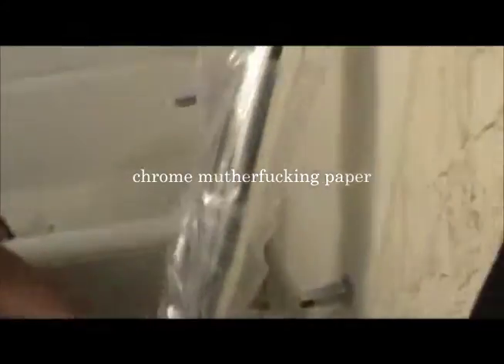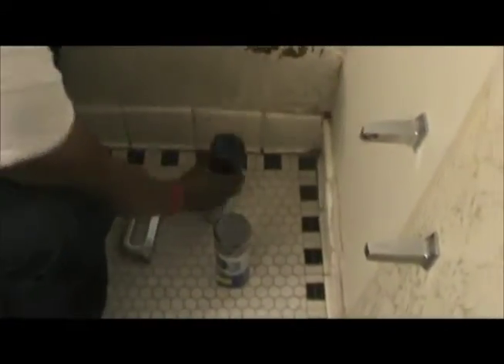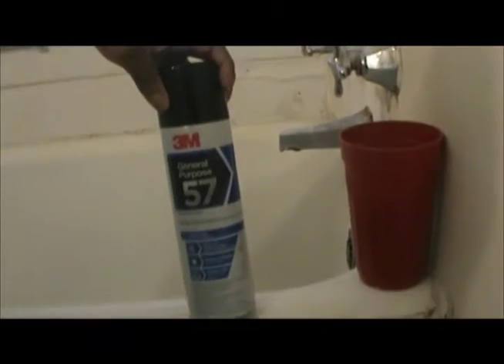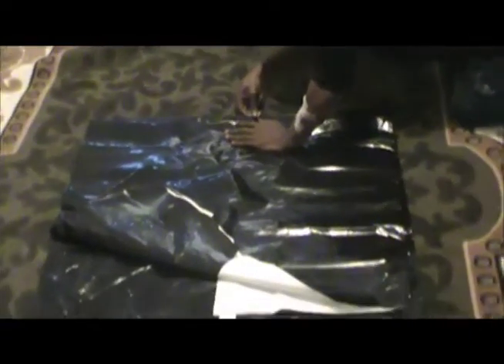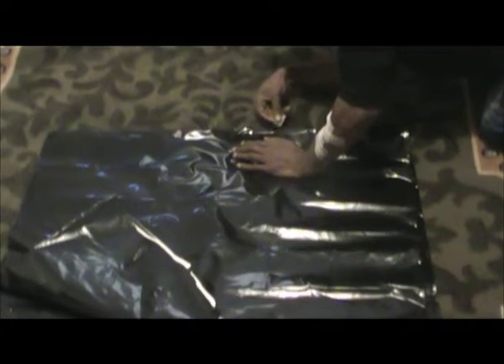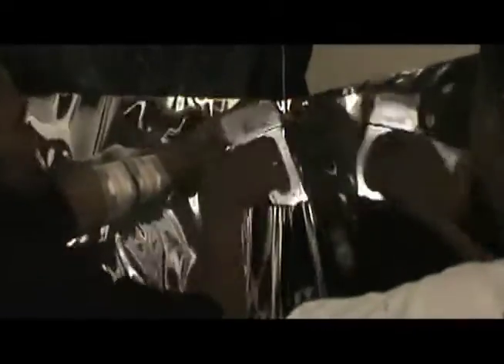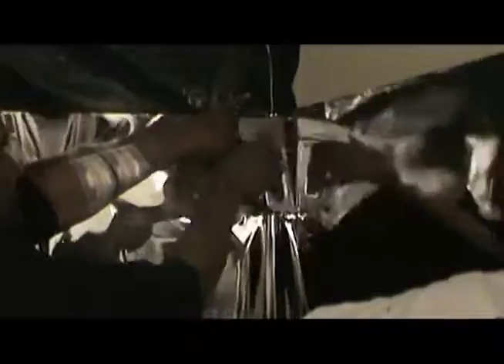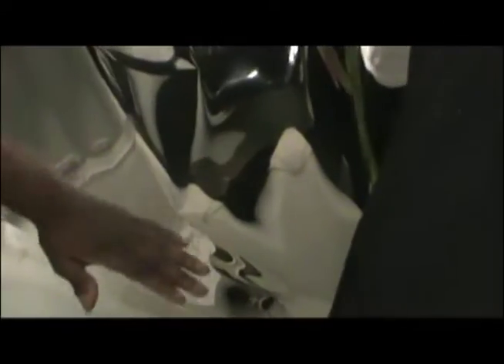Bathtub Grow Room....50k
In these series of video, we will show that you can grow mary jane just about anywhere. So for fun we grew some in a bathtub.